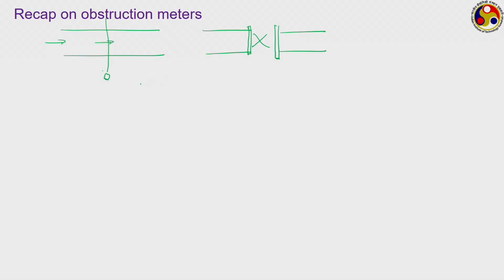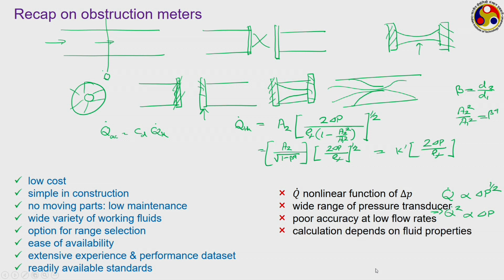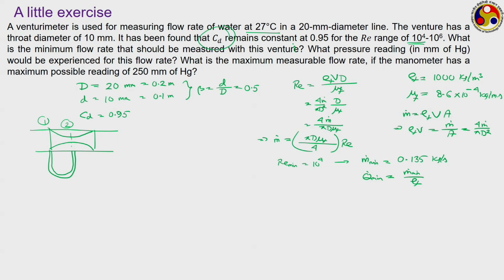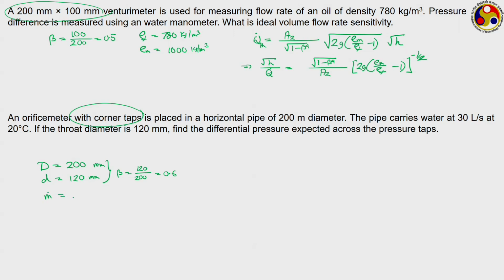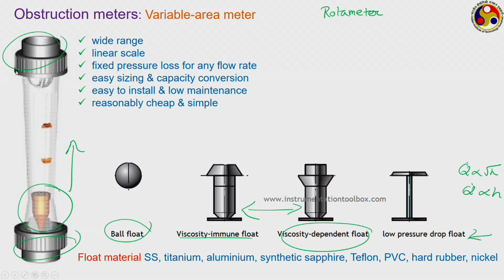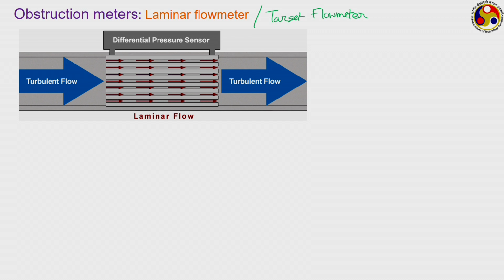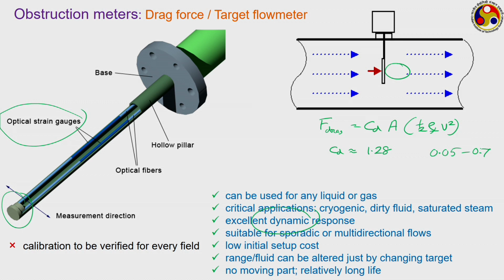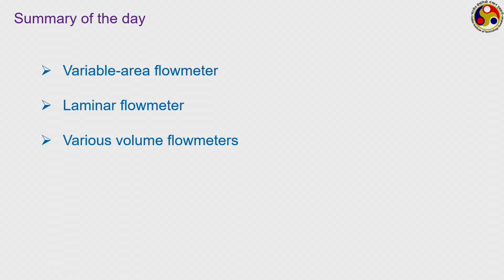Lec 25: Obstruction meters & volume flowmeters